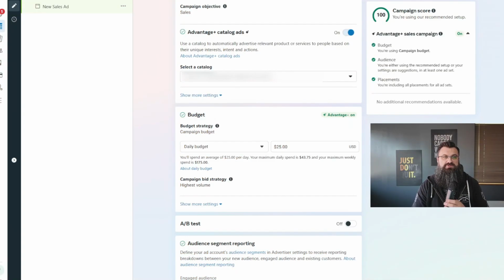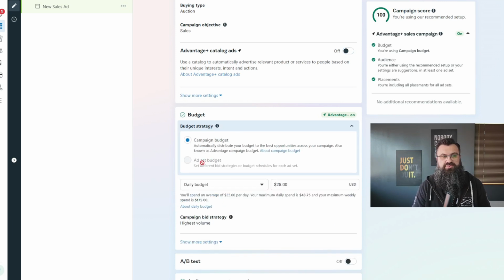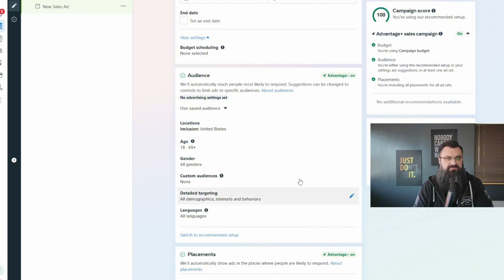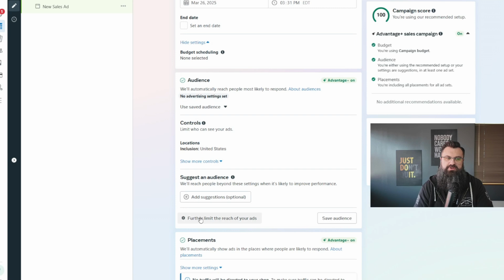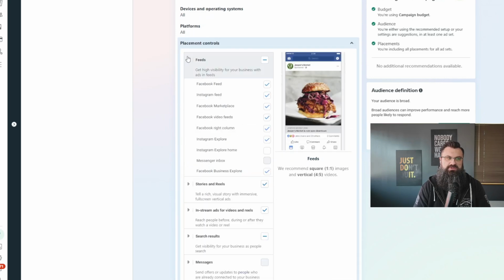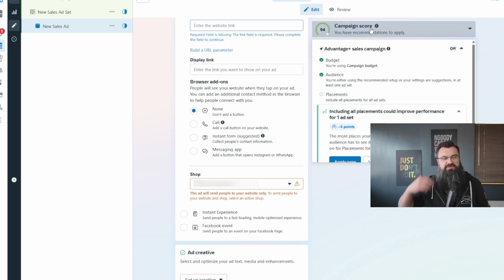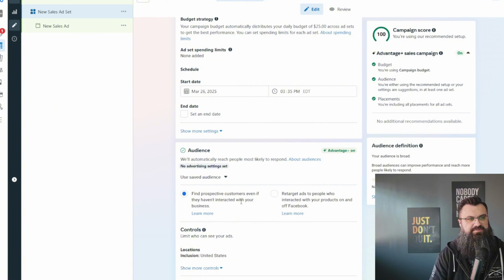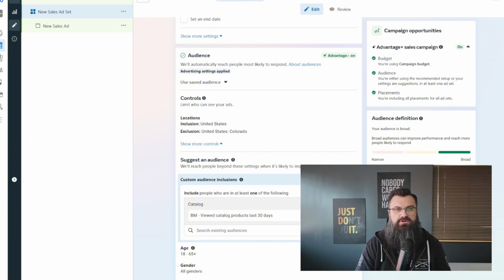Meta Facebook Just Made MASSIVE Changes To Their Ads Platform!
Meta has done it again! Major updates are rolling out across the Facebook Ads Manager platform—and these changes are already shaking up ad strategies. In this video, I break down the latest updates to Advantage+ campaigns, audience targeting, CBO vs ABO, catalog remarketing, and more.

No fluff. Just the important stuff you must know to keep your campaigns performing.

💡 Whether you're a Facebook Ads pro or just getting started, these updates will impact how you launch and scale your campaigns.